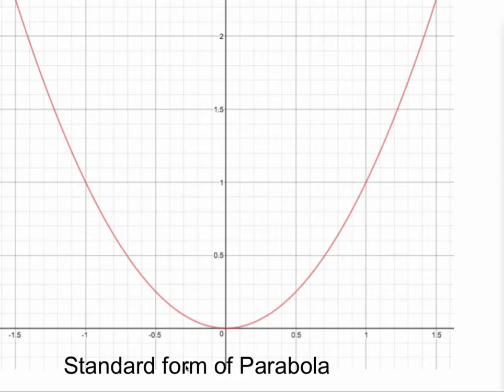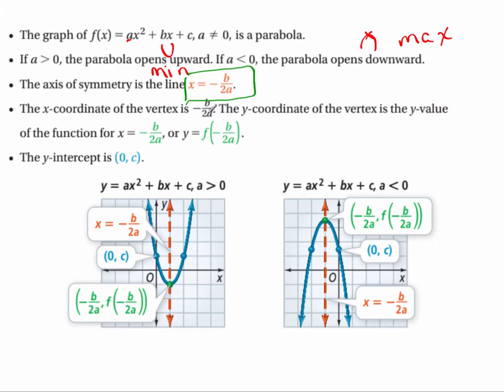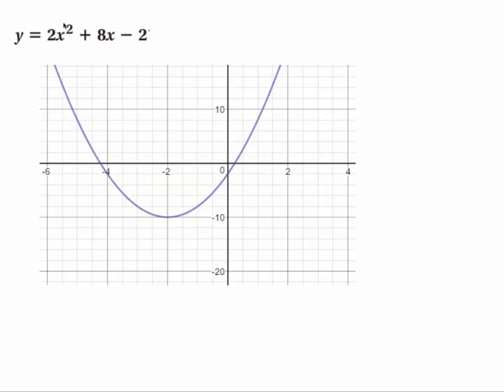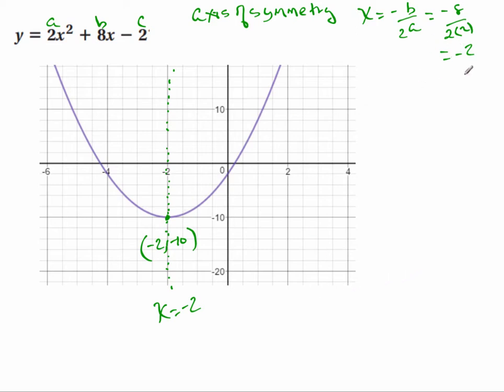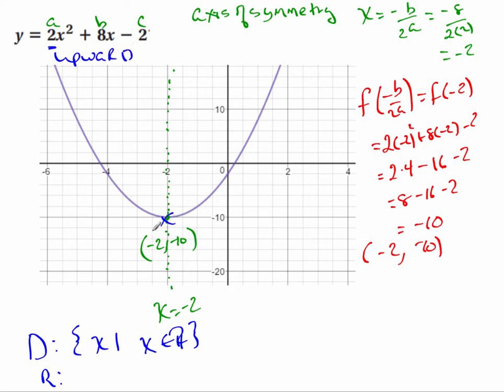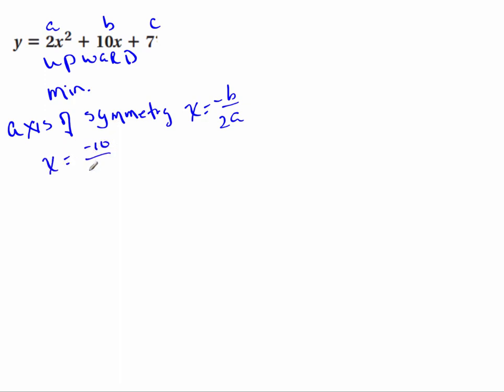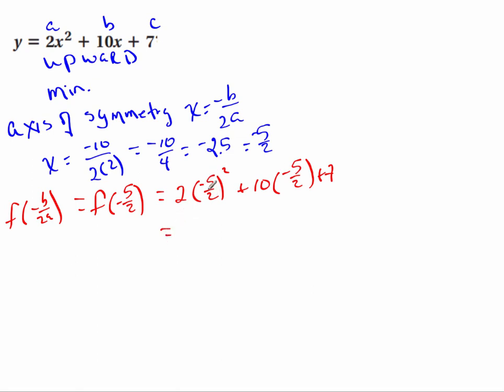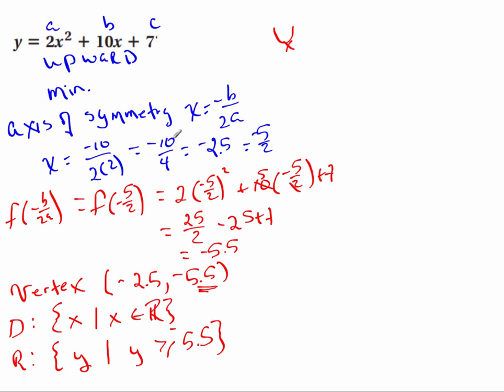5 1 Standard for of Quadratic